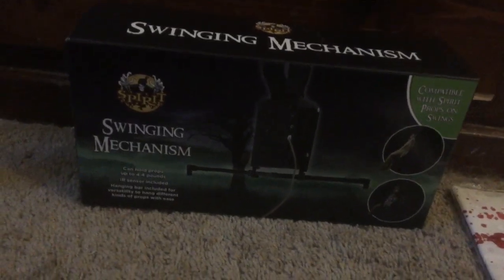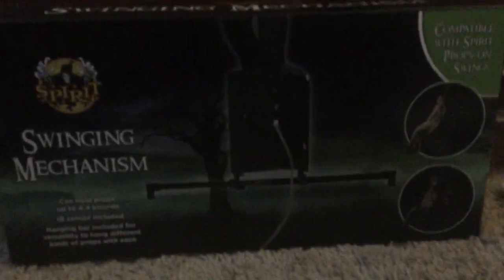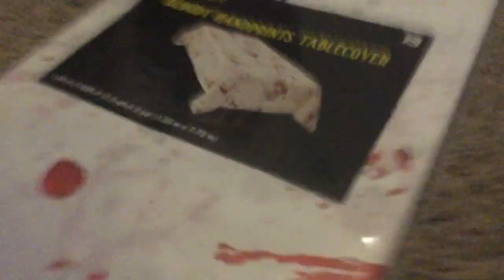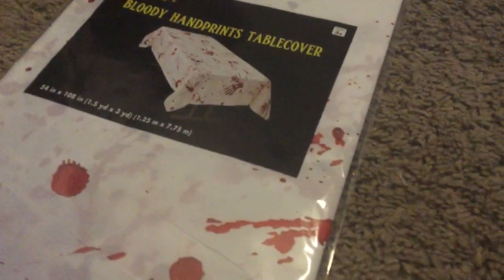Giant Halloween haul 2018 #1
Hello guys I’m ascend and I post Halloween videos all year long